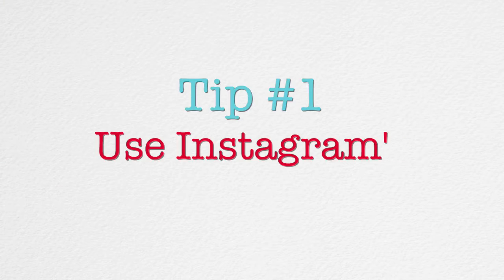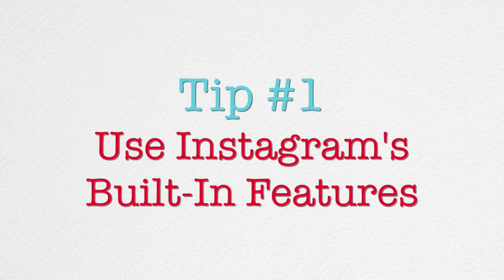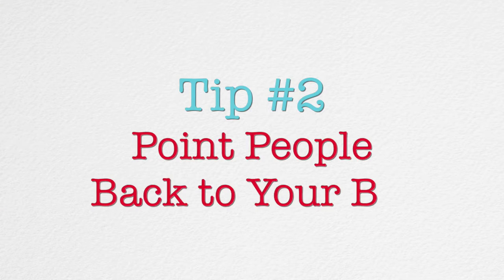How to Effectively Use Instagram Stories for Real Estate | GetSocialSmart Show Episode 099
Wondering how you can use Instagram Stories for real estate? I can help! Instagram is blowing up. It is growing by leaps and bounds, and Instagram Stories is a great way to market your listings, but also really kind of give a sneak peek into who you are behind-the-scenes, the real deal, and really let people into what it is that makes you you.

RECOMMENED READING:
Company Culture for Dummies book by Mike Ganino
The Year Of Yes by Shonda Rimes
Jab, Jab, Jab, Right Hook by Gary Vaynerchuk
Vlog Like a Boss by Amy Schmittauer
Talking in Pictures by Chelsea Peitz

RECOMMENDED VIDEO EQUIPMENT/SERVICES
Selfie stick/tripod
Bose SoundSport in-ear headphones - Apple devices
Lumee case

*Please note, many of the links on this page are affiliate links, which means that I may earn a commission if you click on the link or make a purchase using the link.